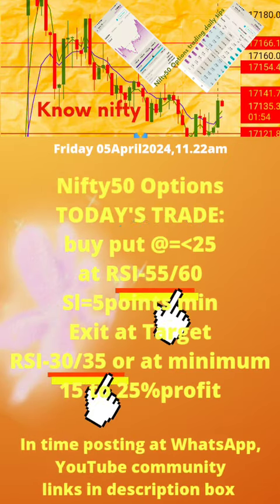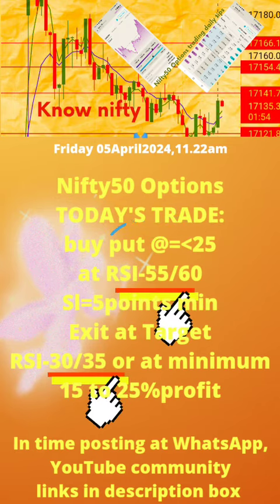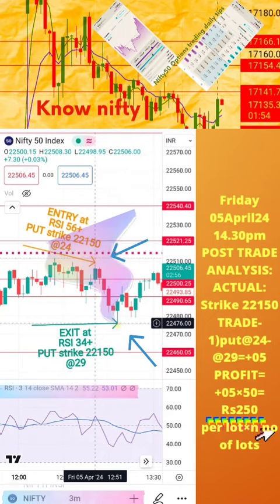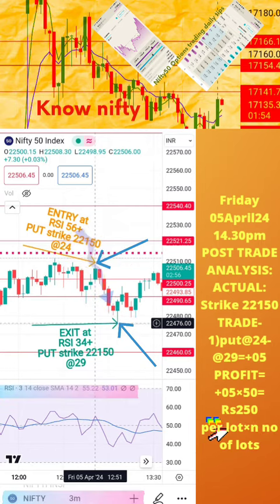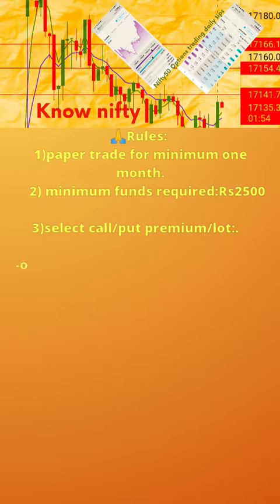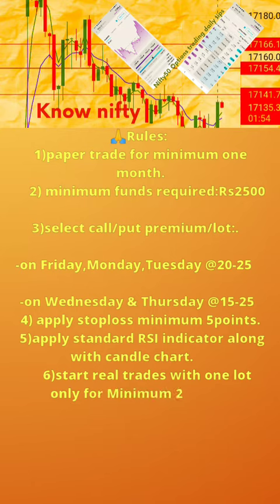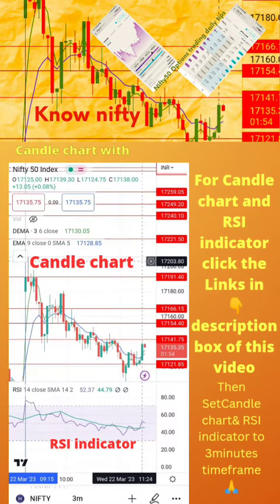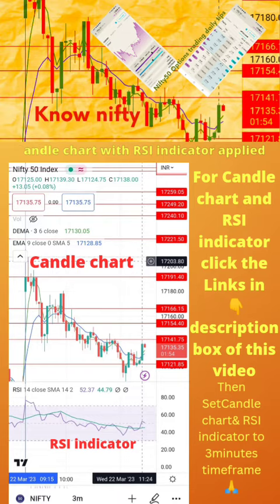earn from nifty rs250 with rs1200, 5April24